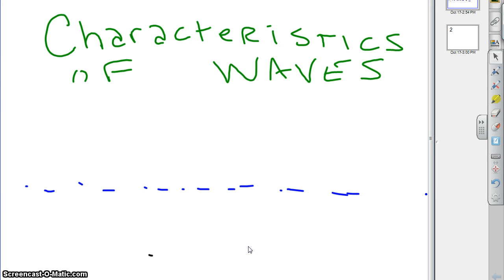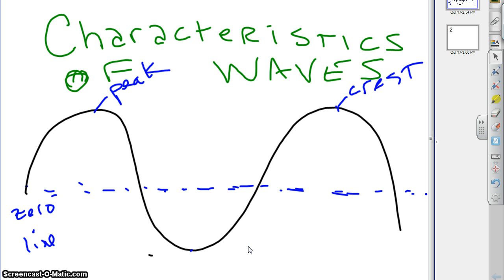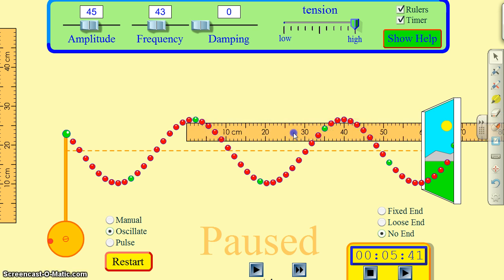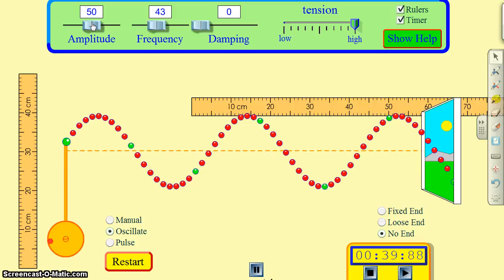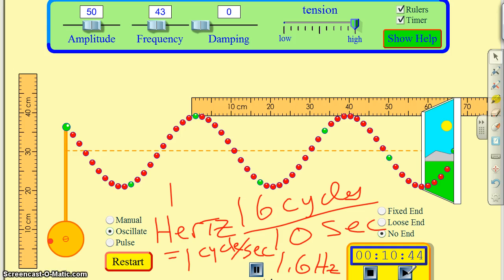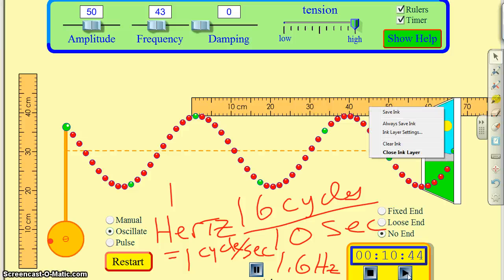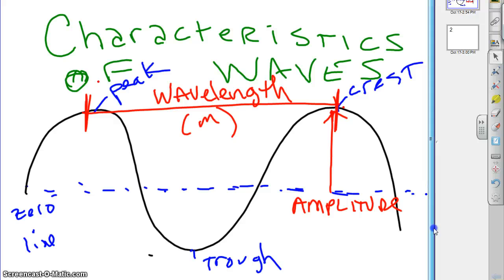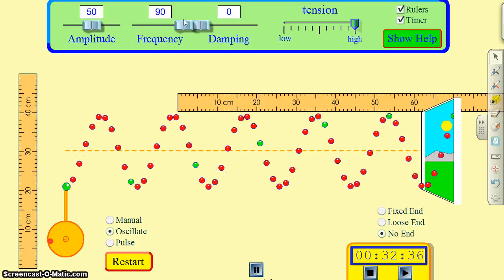Wave Characteristics & Introduction to Waves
Wavelength, Amplitude, Frequency, crests and troughs are introduced.